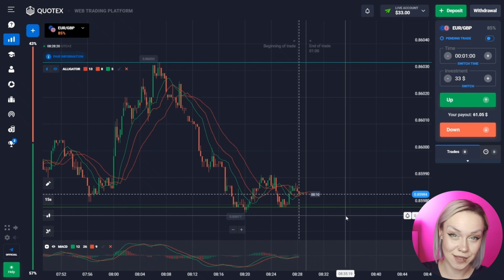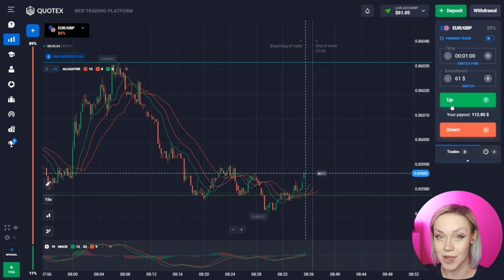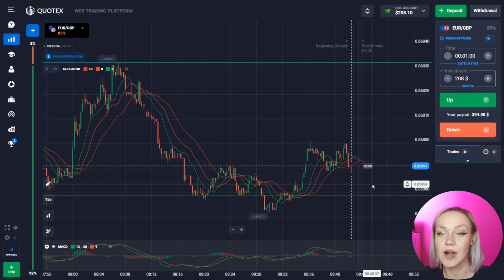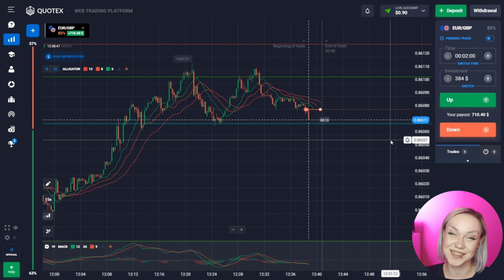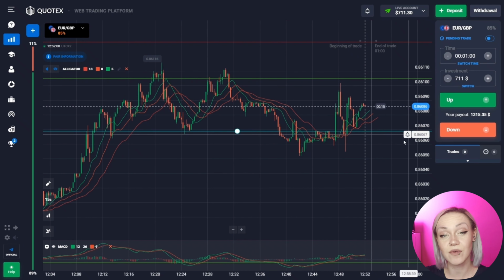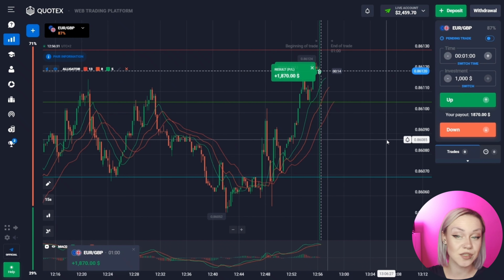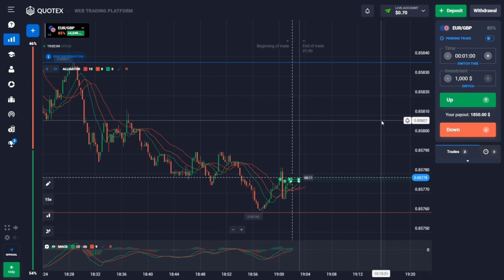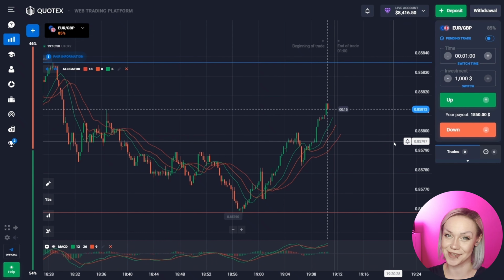BINARY OPTIONS TRADING STRATEGY | $33-$8416 QUOTEX ALLIGATOR & MACD INDICATORS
0:00 Greetings
0:28 How to get free access to my private signals chat room
0:40 Deal 1: $33 - $61
1:17 Deal 2: $61 - $112
1:40 Deal 3: $112 - $208
2:10 Deal 4: $208 - $384
2:45 Deal 5: $384 - $711
3:36 Deal 6: $711 - $1315
4:05 Deal 7: $1315 - $2459
4:51 Deal 8: $2459 - $4549
5:30 Deal 9: $4549 - $8416